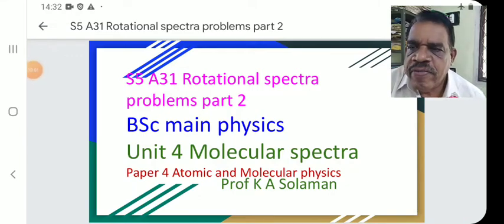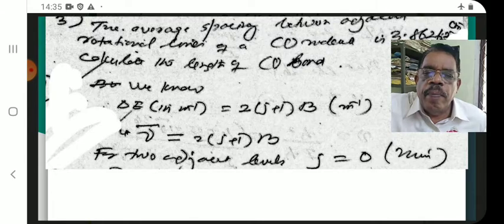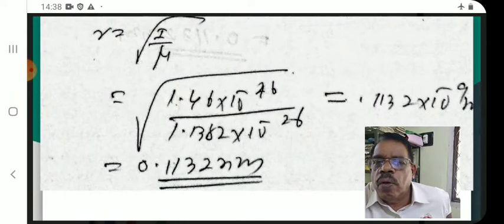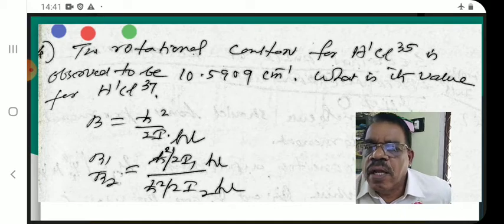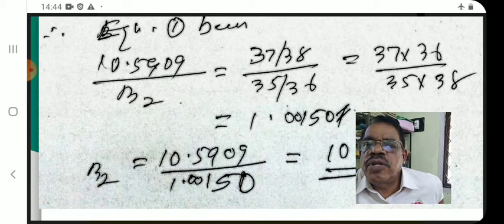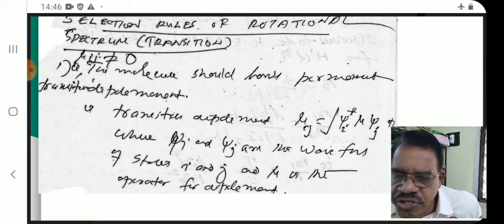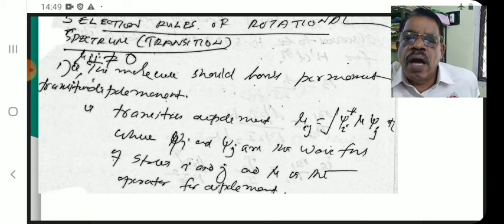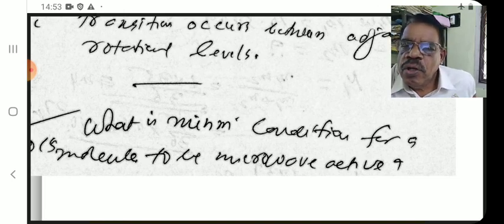S5 A31 Rotational spectra problem part 2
for BSC MSC CSIR jrf NET students